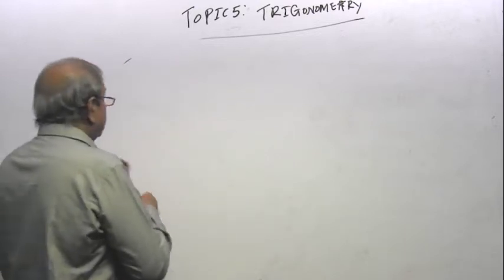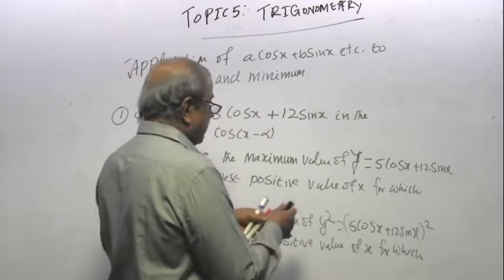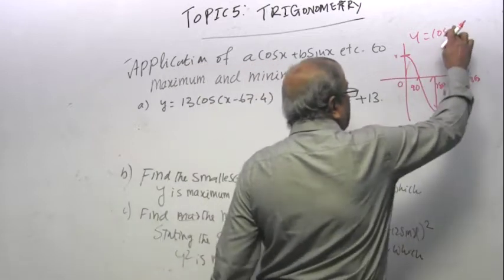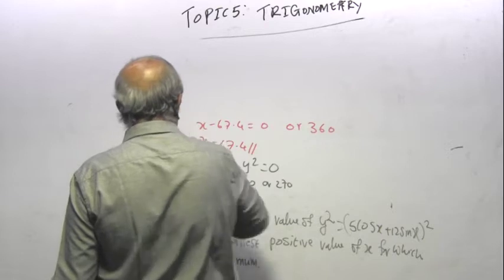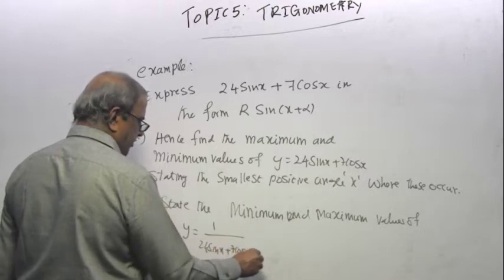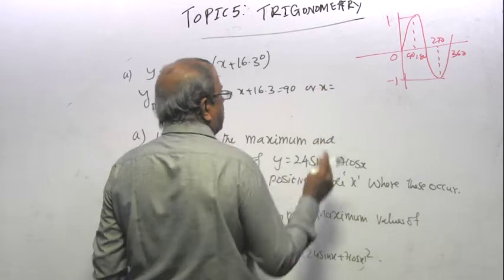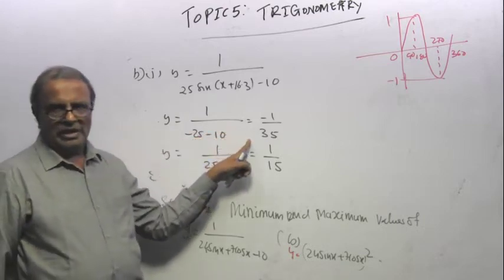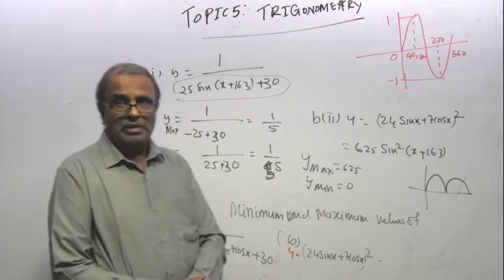VIDEO - 64: Topic 5: TRIGONOMETRY: MAXIMUM AND MINIMUM VALUES OF f(x)=aCosx+bSinx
examples on how to find maximum and minimum values of y, reciprocal of y and its square when y =aCosx +bSinx.

Link to hand out on examples of questions involving aCosx +bSinx